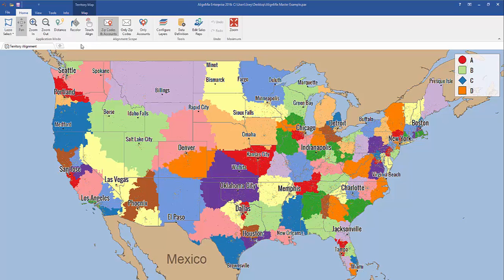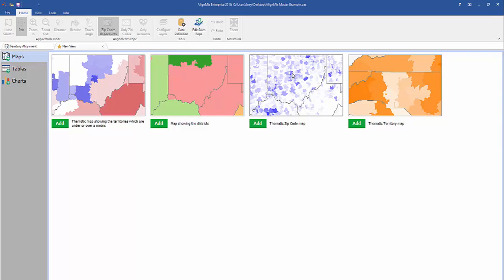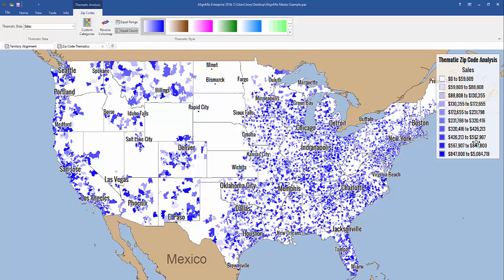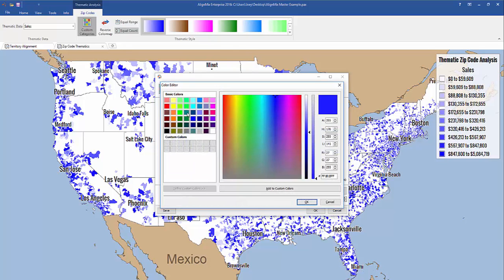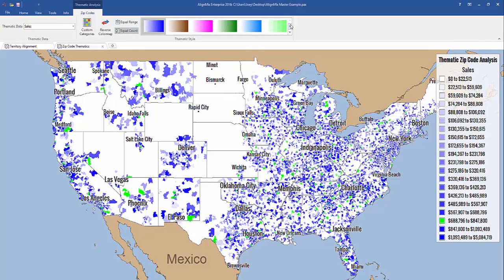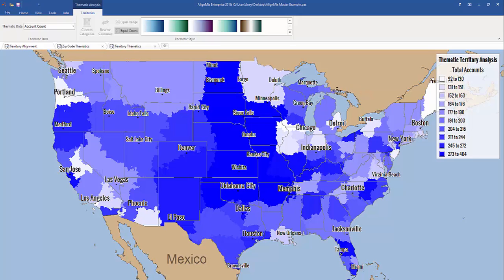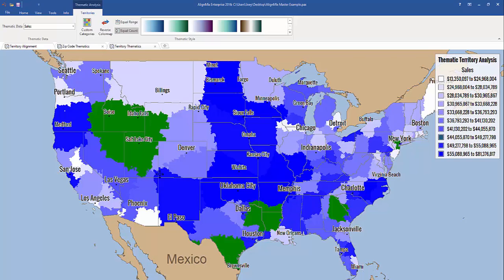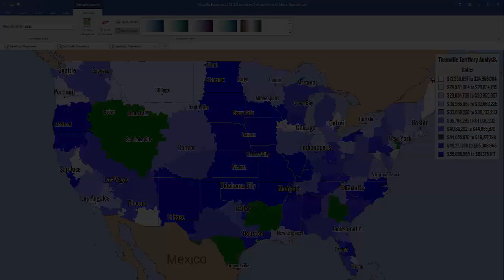Create Zip Code & Territory Thematic Maps using AlignMix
A step-by-step guide to creating zip code and territory thematic maps using AlignMix. Easily identify to highs and lows and assess where you should be putting your selling effort.